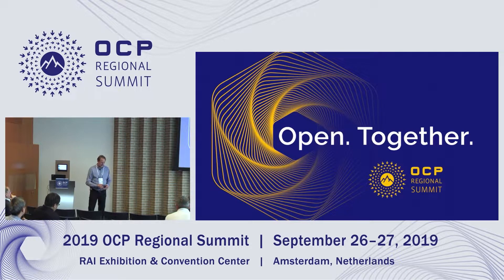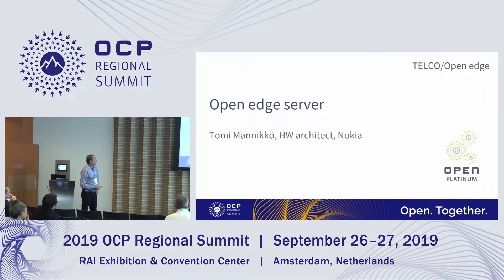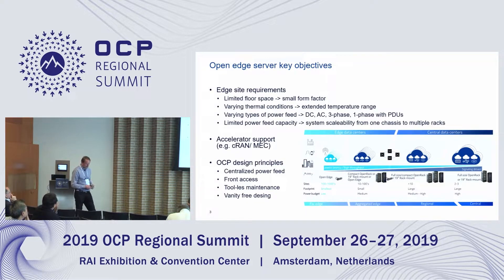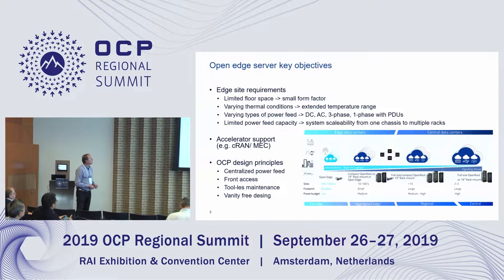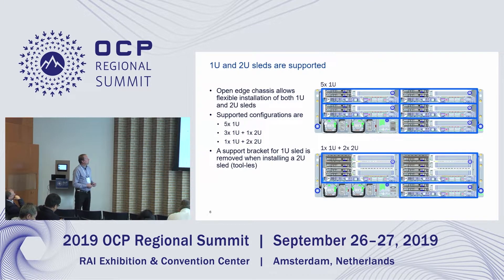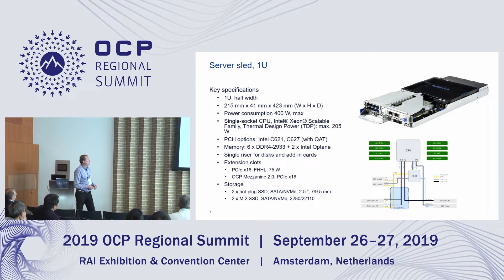OCPREG19 - openEDGE Server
Speakers: Tomi Männikkö
EW: openEDGE
Nokia has contributed the openEDGE chassis as OCP accepted product. As part of openEDGE solution Nokia has also contributed 1U and 2U server sleds as OCP inspired products. This presentation highlights the main functionalities and use cases of openEDGE servers.